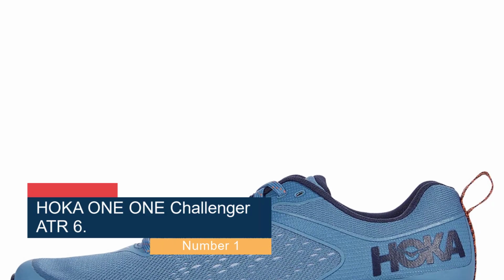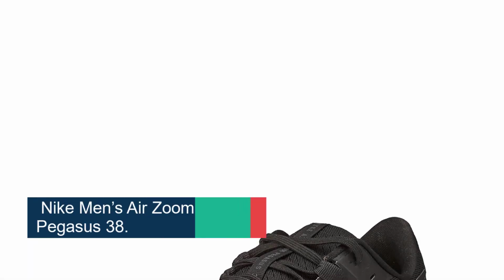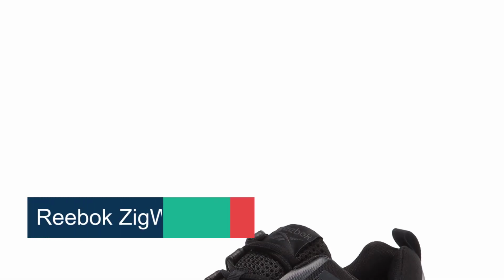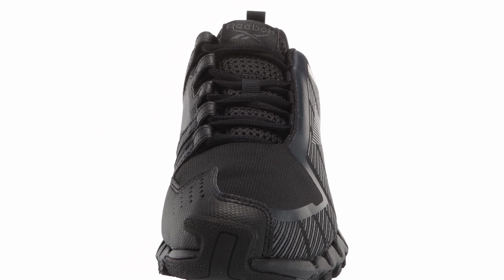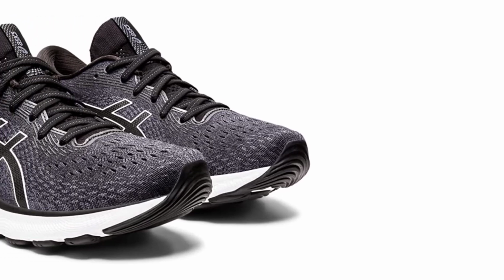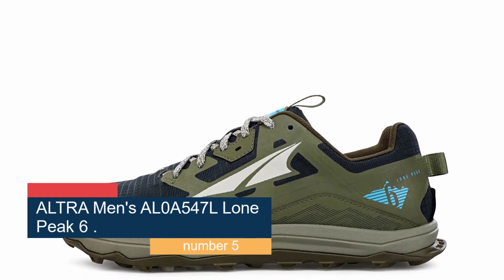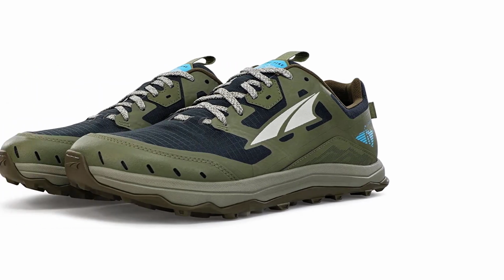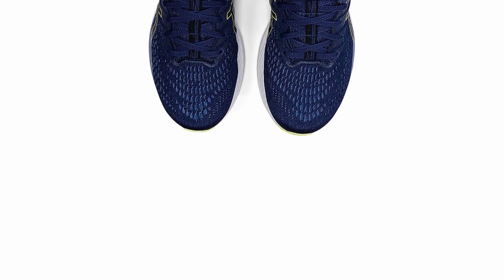Best Running Shoes for Men you can by on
~ Product Link ~

1. HOKA ONE ONE Challenger ATR 6:

2. Nike Men’s Air Zoom Pegasus 38:

3. Reebok ZigWild Trail 6:

4. Asics Men’s Gel-Nimbus 24:

5. ALTRA Men's AL0A547L Lone Peak 6:

6. Asics Men’s Gel-Kayano 28:

7. Brooks Ghost 14: